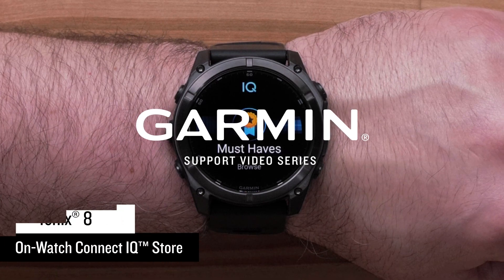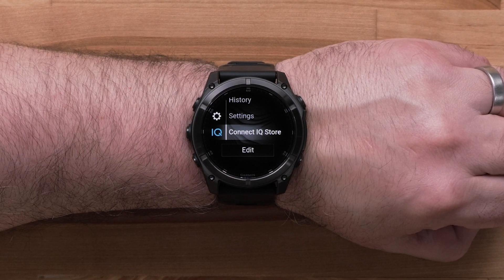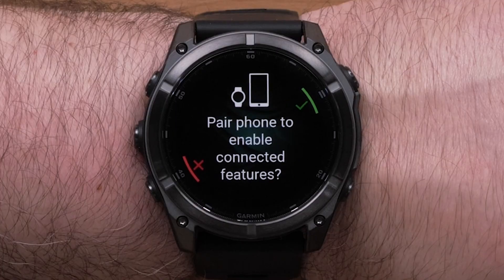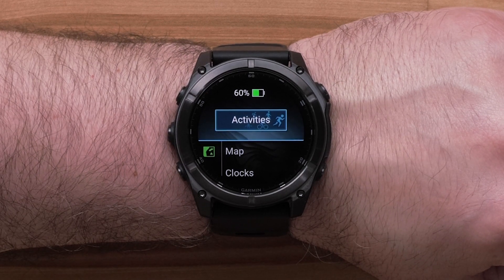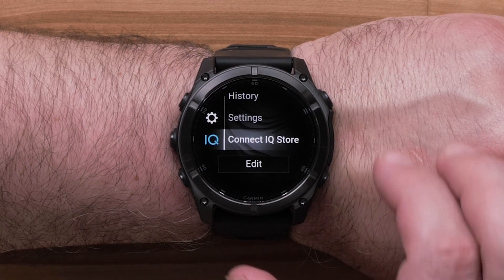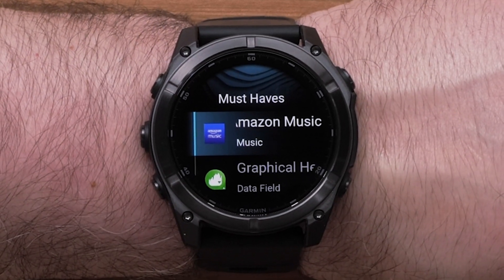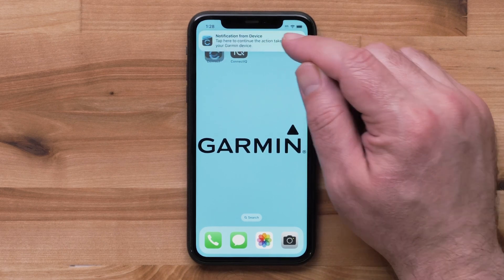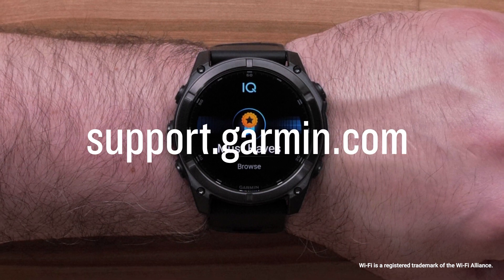Tutorial - fenix 8 Series: On-Watch Connect IQ Store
This tutorial will show you how to use the on-watch Garmin Connect IQ Store for your fenix 8 multisport watch.